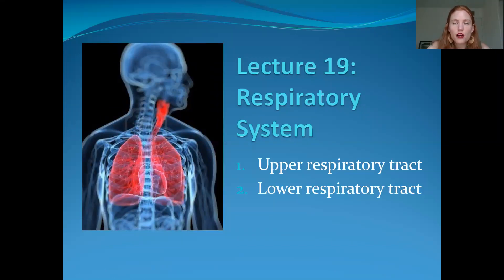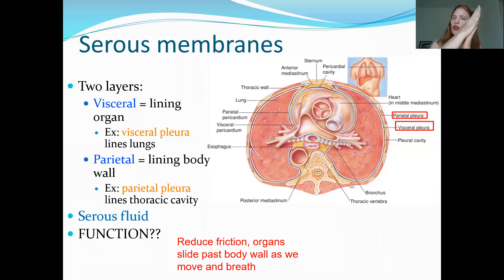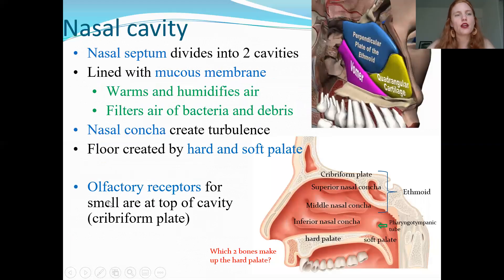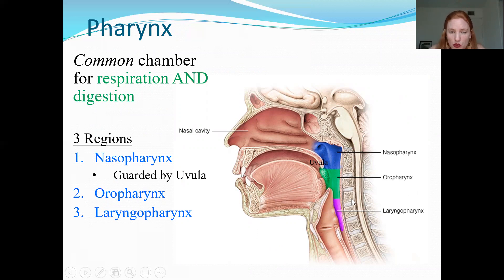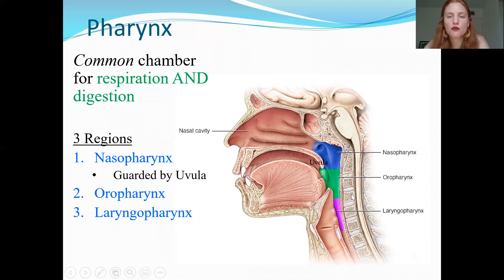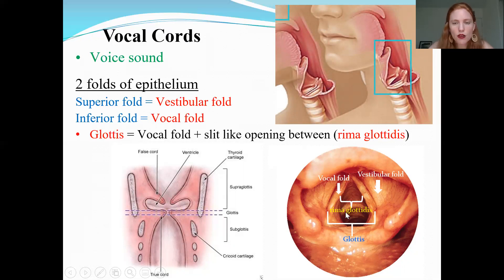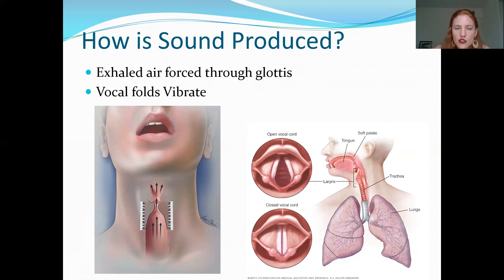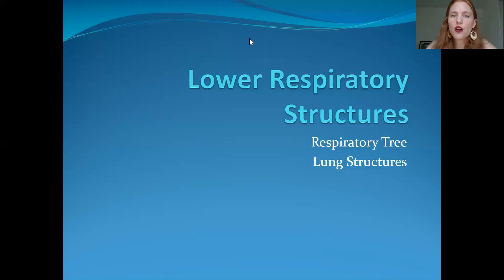Anat1 Upper Respiratory Structures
First video of Respiratory System lecture